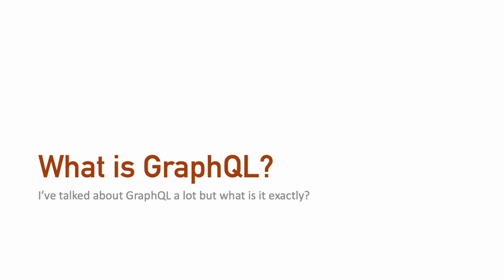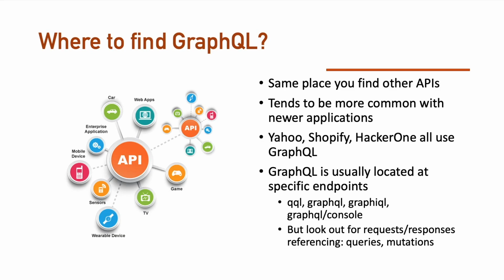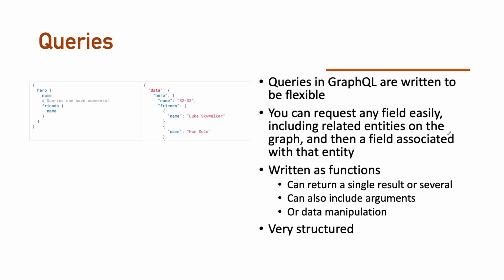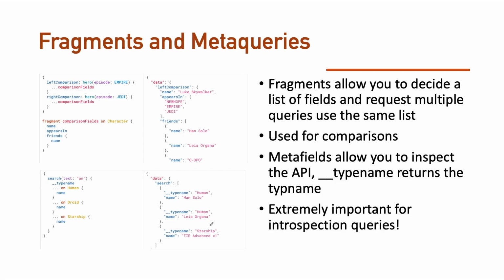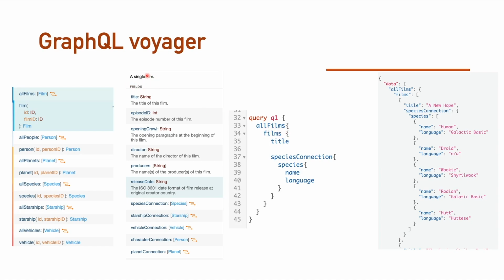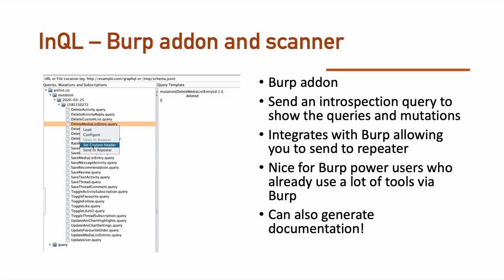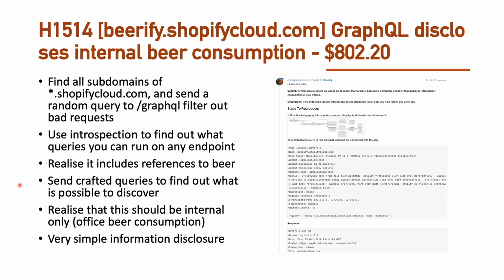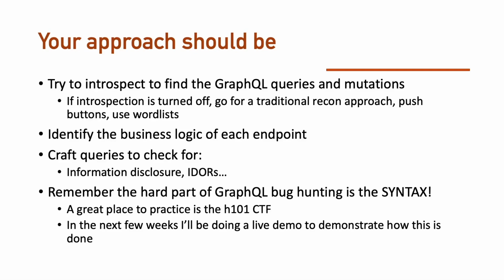Finding Your Next Bug: GraphQL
GraphQL is becoming the next big API technology for developers, but with new technology comes new risk, and for us that means bounties! In this video, I cover everything GraphQL, from how it works to what kind of bugs are common. Next time we're going to expand on this and I'll show you how to do this live!

I'm so pleased with everyone's positive response to the Intigriti sponsorship and I'm so pleased you folks are finding bugs and even finding your first bugs! Thank you for being awesome!

APIs continue to be one of my favourite things to hack, and in fact, after I learned GraphQL a week or so later I had my first bug in GraphQL, nothing too interesting just an IDOR. I was shocked by how easy it was! The syntax really does put people off but there are so many bugs waiting to be found!

- A staff member with no permissions can edit Store Customer Email - $1,500
- latest_activity_id and latest_activity_at may disclose information about internal activities to unauthorized users - $1,000
- Hacktivity of a private program visible to banned user if he gets invited to a program by hackbot - $500
- Insufficient Type Check leading to Developer ability to delete Project, Repository, Group, ... - $5,000

Yagami Panda
Niklas
Penny
Wardell Castles
strongbeard
Gynvael
Ram
James Clee

- Timestamps -
0:00 What is GraphQL and Why Hack it?
9:28 Writing Queries/Mutations and How They Work
22:56 Introspection and Recon
32:28 GraphQL Tools
36:18 GraphQL Bugs In The Wild
45:43 How to Hack GraphQL APIs